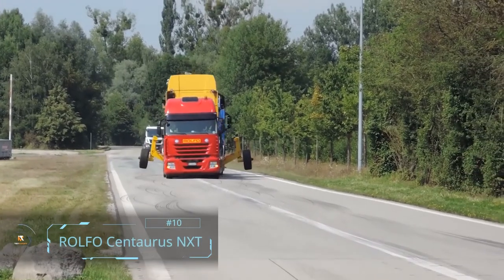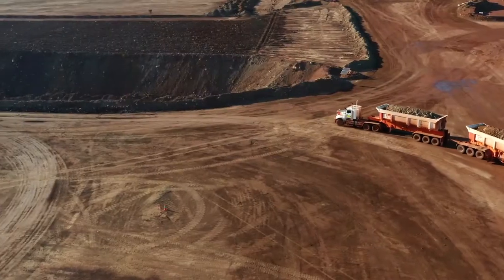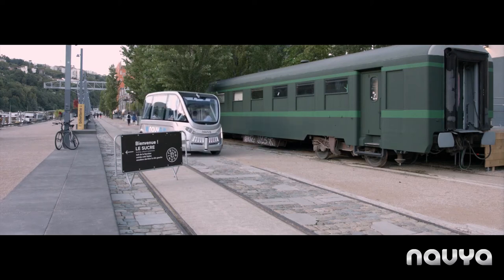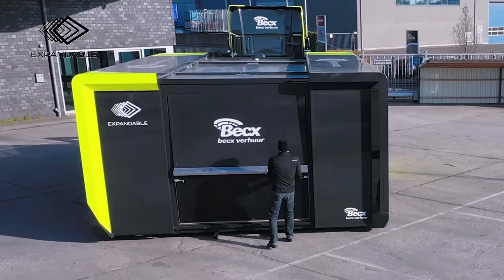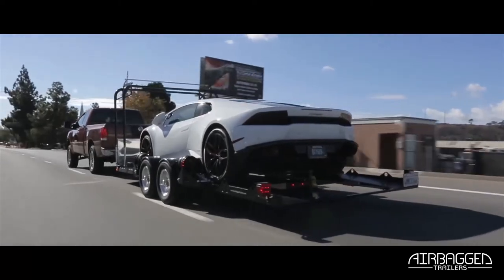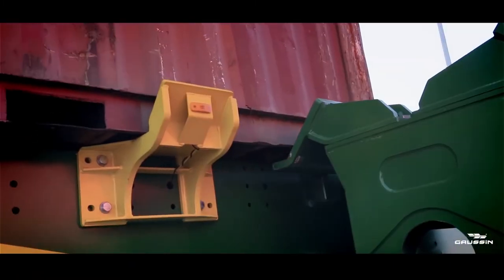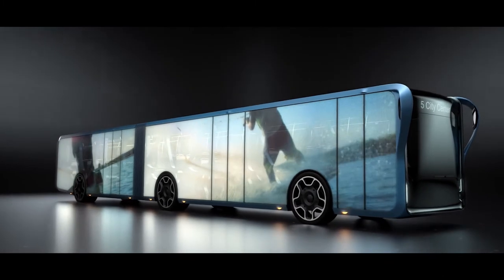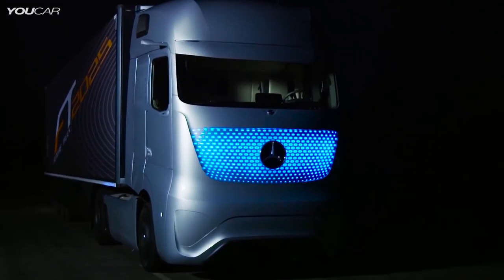10 INCREDIBLE NEXT-GENERATION TRUCKS, TRAILERS, AND BUSES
The transportation facilities all around the world are evolving at a crazy pace! Whether you look at a metallic chrome minibus that zooms across town (#8),  travelling expandable units that look like they came out of a Transformers film (#6), or a futuristic subway bus that has LCD screens instead of walls (#2), there’s something that everyone can look forward to in the upcoming years! We’re counting down 10 Incredible Next-Generation Trucks, Trailers and Buses. Let’s get started with the video!

4. MERCEDES FUTURE TRUCK 2025